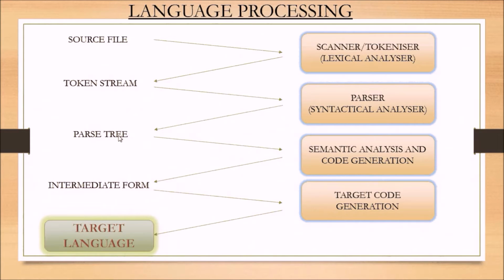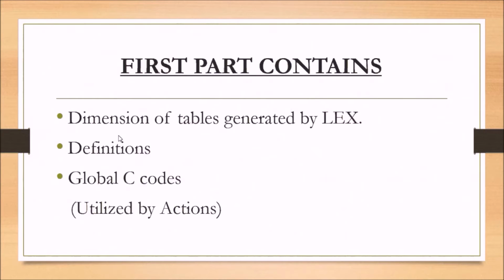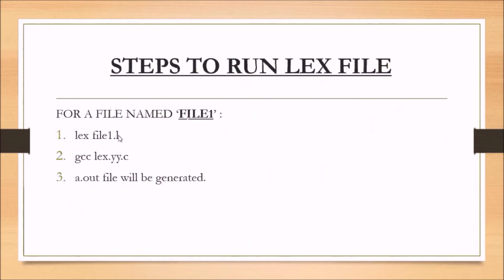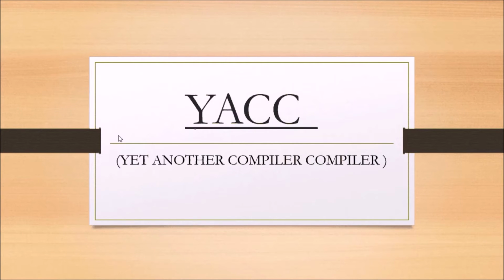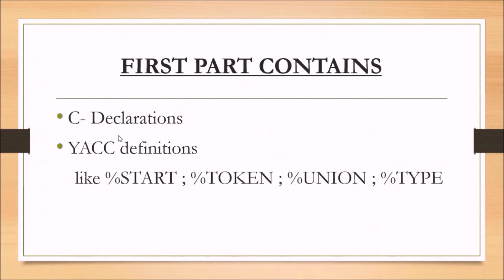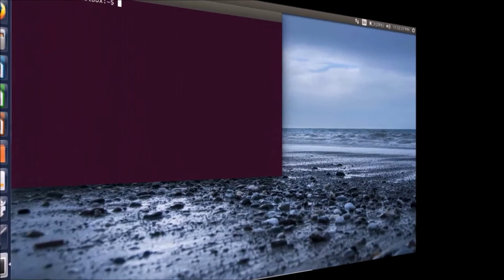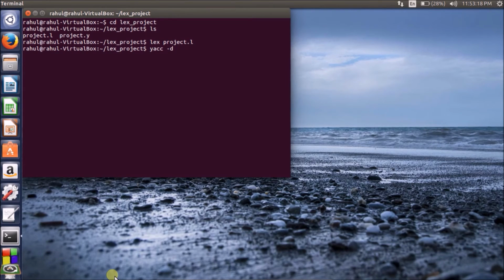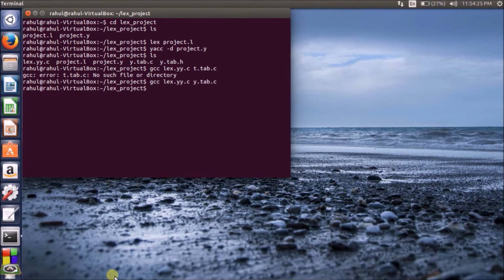Evaluate an Arithmetic Expression using LEX & YACC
Basic description of LEX and YACC and implementation of a simple program to Evaluate an Arithmetic Expression.